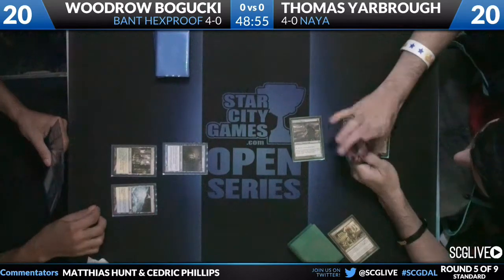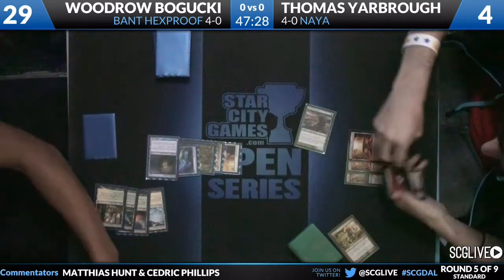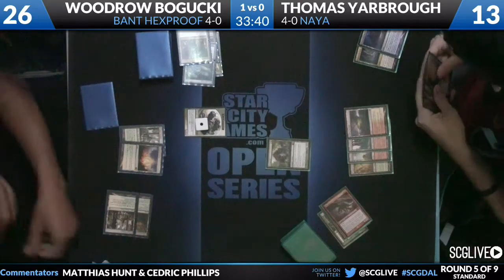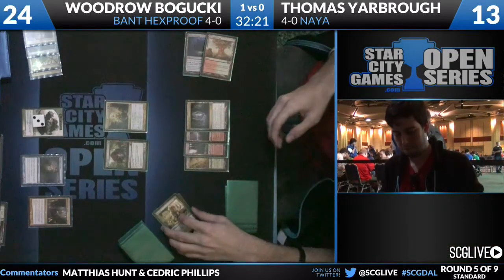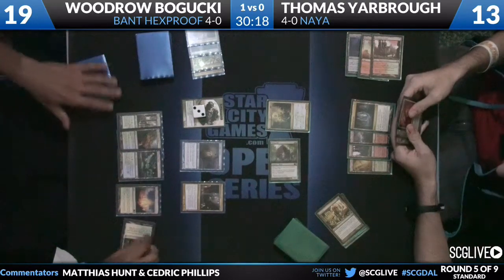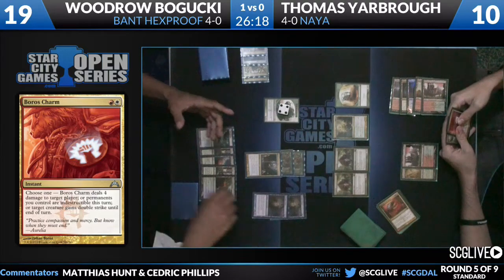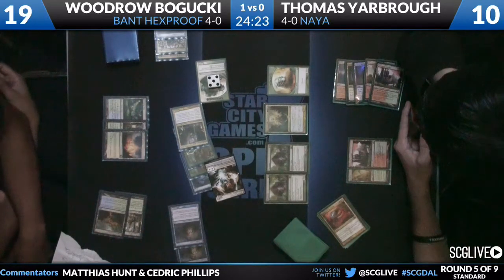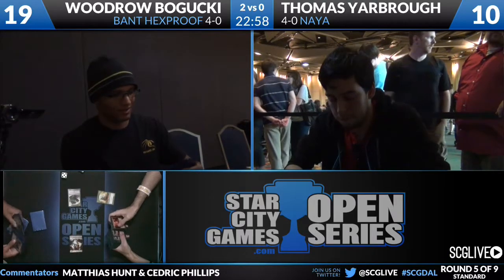SCGDFW: Round 5 - Thomas Yarbrough vs Woodrow Bogucki | Standard 2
From SCG Dallas on May 25th, 2013